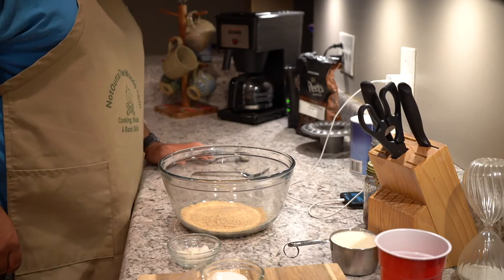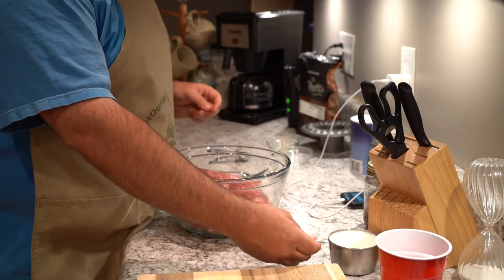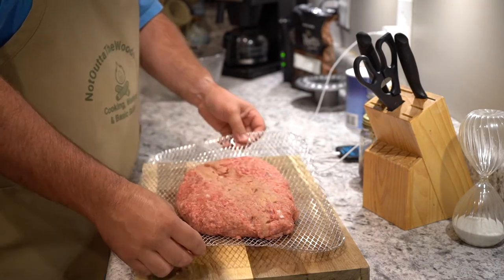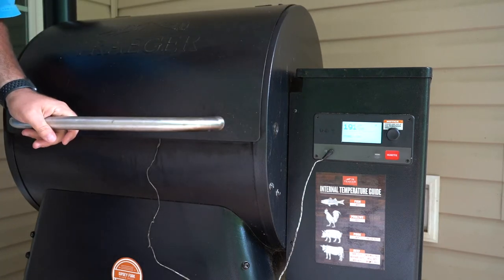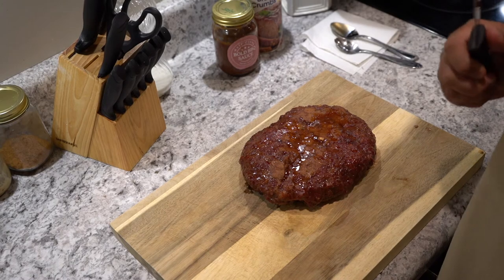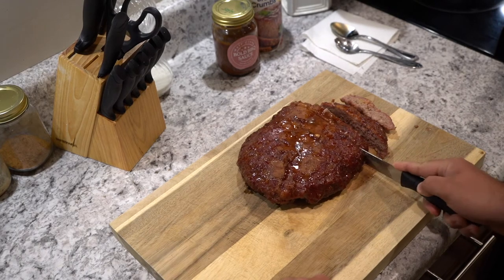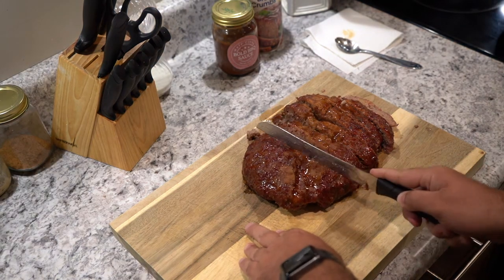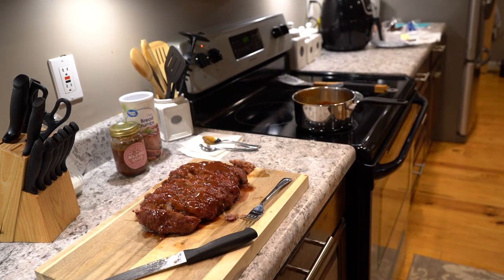Meat Loaf on the Traeger with Jared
I've never had a bad meat loaf, and this one is no exception. If you are expecting to have a meat loaf sandwich tomorrow, you better find another recipe! This one was GONE in about 15 minutes. I hope y'all enjoy it.